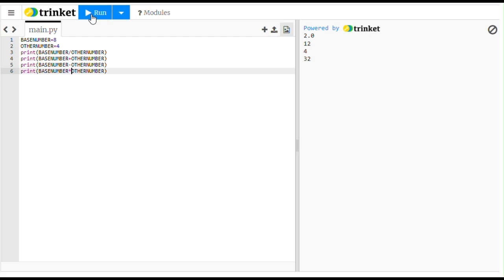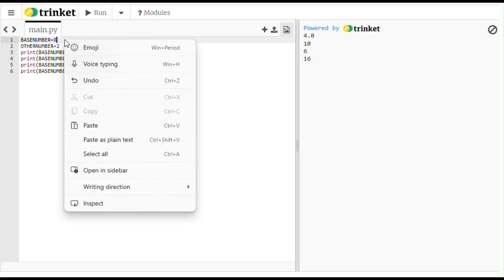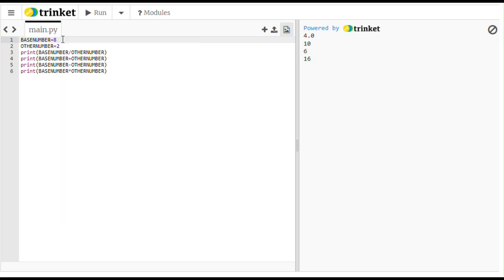Why We Use Constants In Python.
Python. hello and good morning/afternoon.

this video goes over the uses and reasons for constants in python.